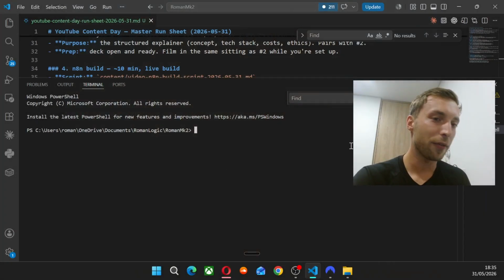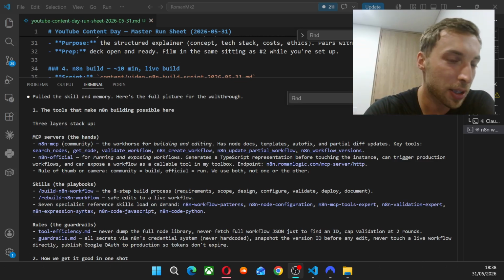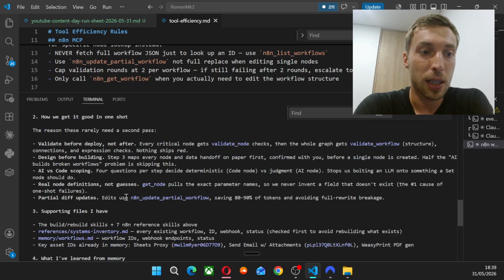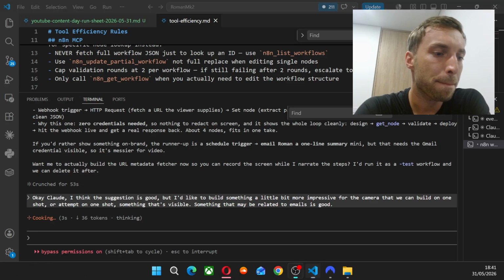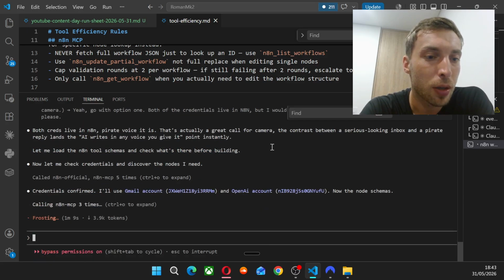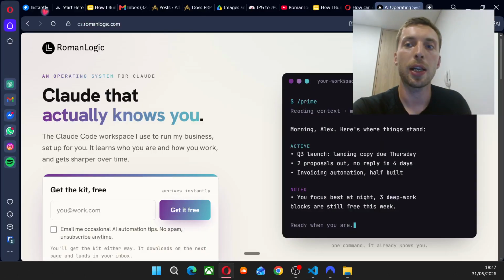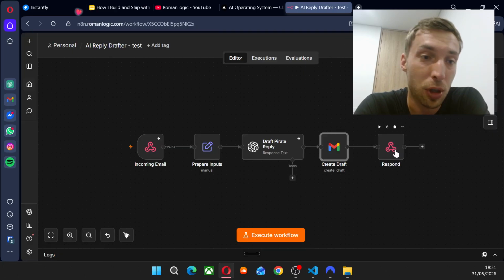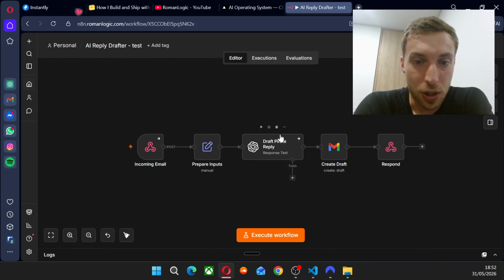I Built an n8n Automation Just by Talking to Claude Code (Live)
I build a working n8n workflow live, mostly by talking to my terminal instead of clicking around. I describe what I want to Claude Code, it builds the workflow through its connection to n8n, then I activate it and test it on camera.

What we build: an AI reply drafter (webhook in, clean the data, classify and draft a reply, create a Gmail draft). For fun I asked it to draft the reply in the voice of a pirate, and it did. I also cover the skills and guardrails that stop it touching live workflows, why it validates before deploy so it rarely needs a second pass, and how its memory means it builds better over time.

CHAPTERS
0:00 The plan
0:19 Launching Claude Code and prime
0:45 Asking it what to build (Whisper Flow)
1:56 The tools, skills and guardrails
2:49 Why it validates before deploy
3:06 Memory: it learns from past builds
3:42 Choosing the build (an AI reply drafter)
4:45 The six-node workflow it generated
6:10 Activating and testing live
7:17 Walking through the nodes
8:29 The pirate reply (the payoff)
8:39 Why this matters and the free pack